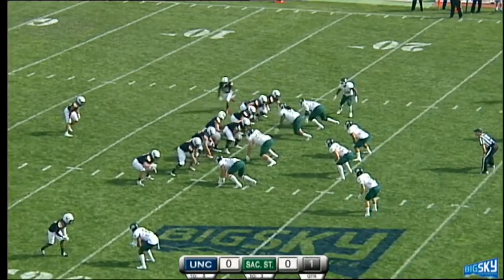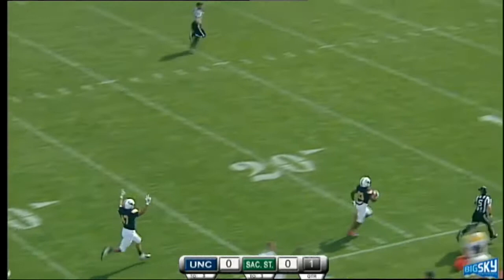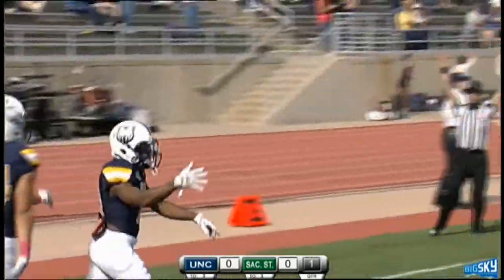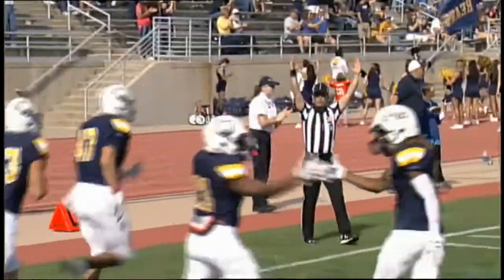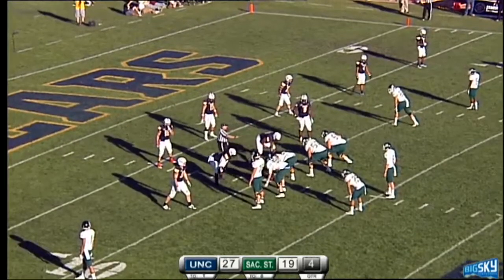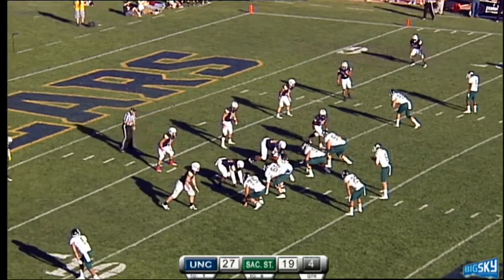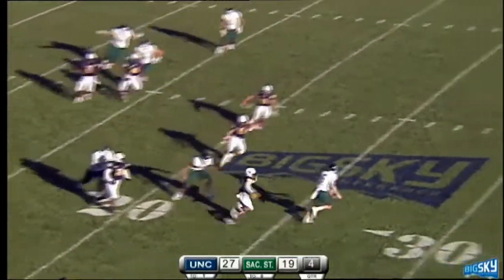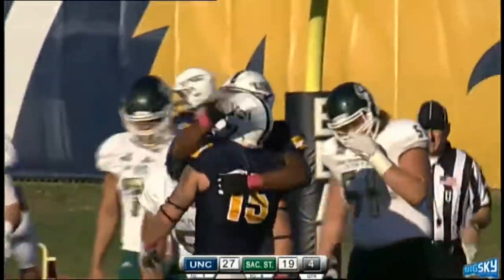UNC Defeats Sac. State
UNC's Homecoming game comes out in favor of the Bears, beating Sac. State 27-19.